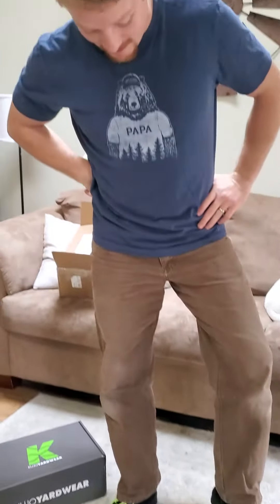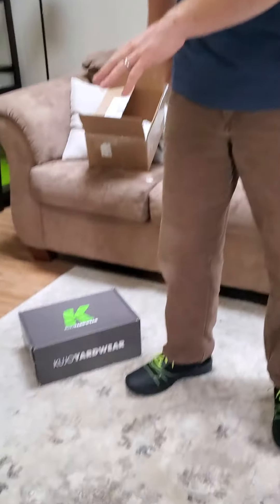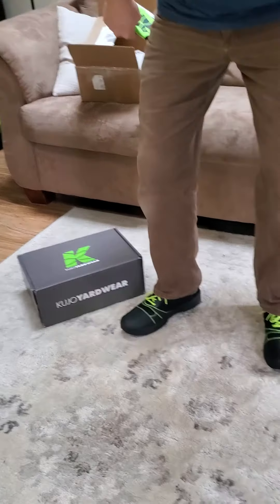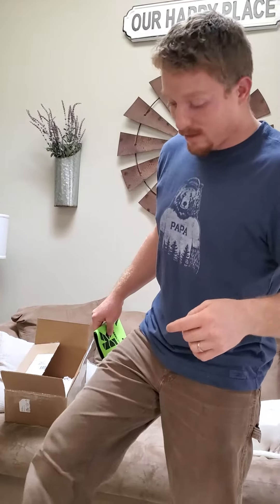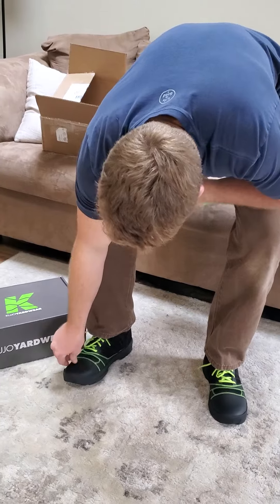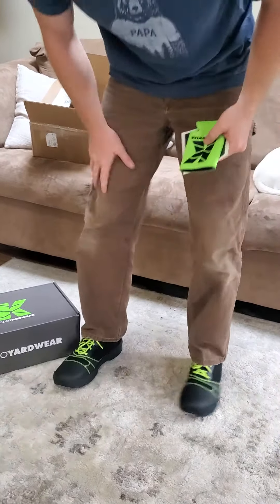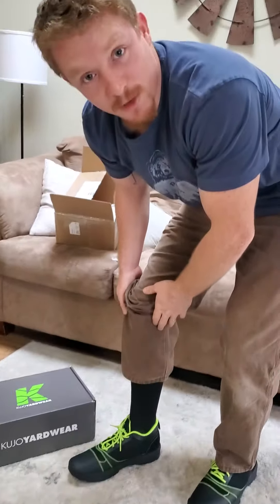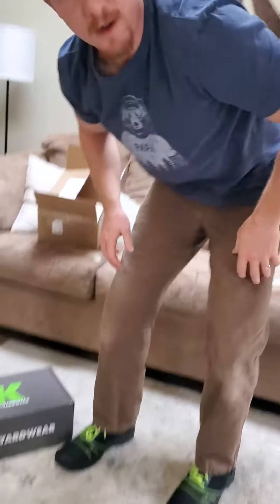Kujo Yard Shoe Review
My initial impressions and review of this awesome yard shoe. All the comfort of your beat up old New Balances, but loaded with features and style.